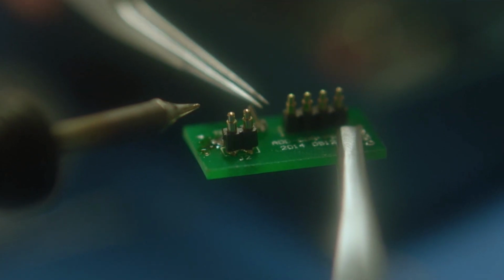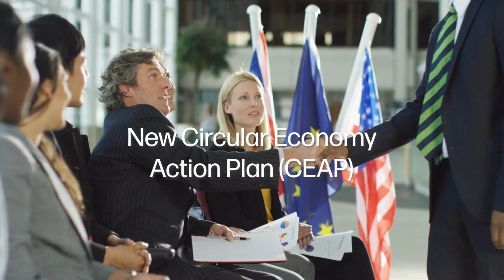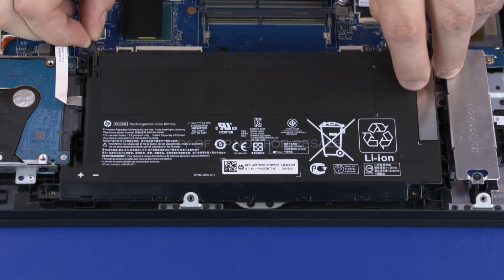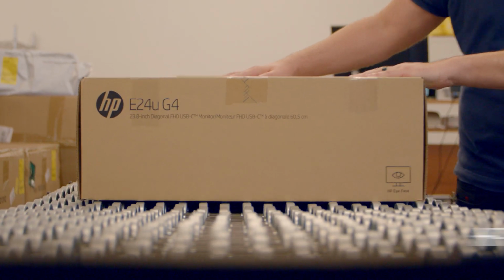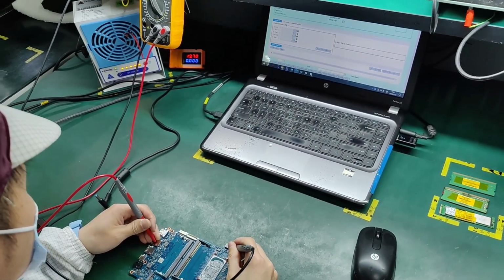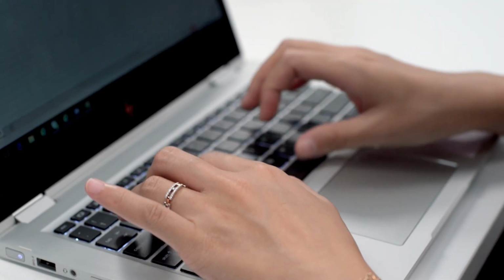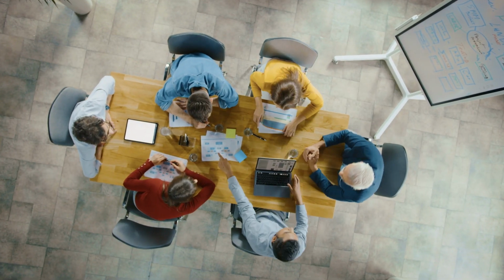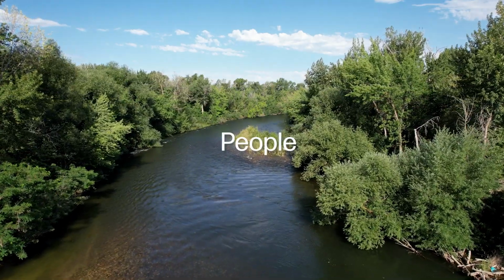Repair and HP | HP Computing | HP Support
Learn about HP’s efforts to create a sustainable environmental strategy by extending the lifecycle of our products.